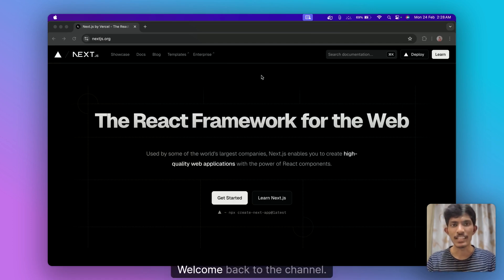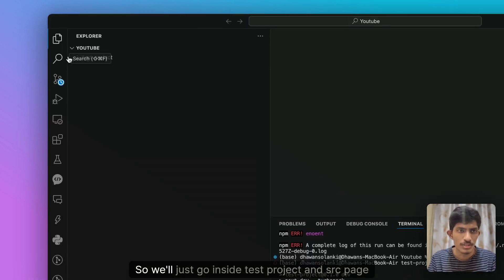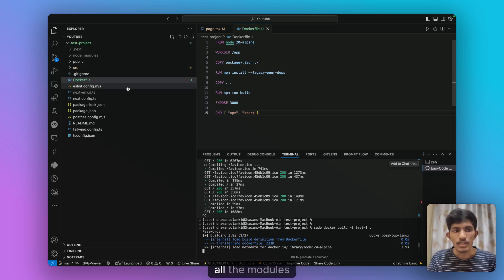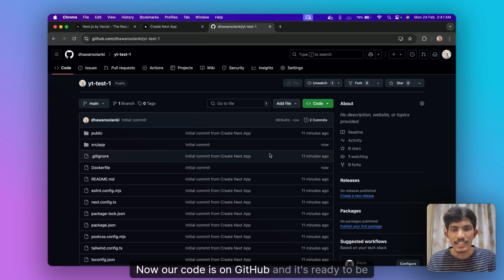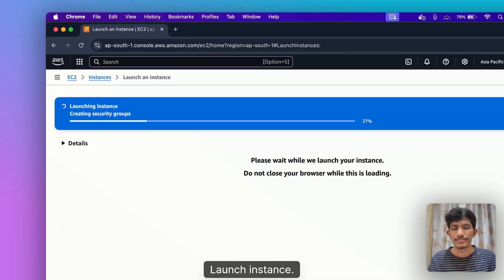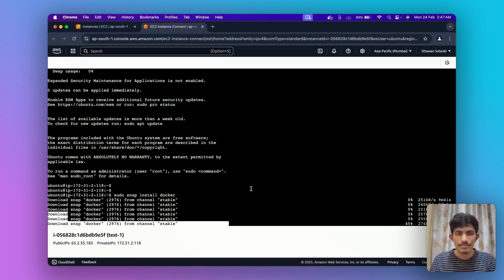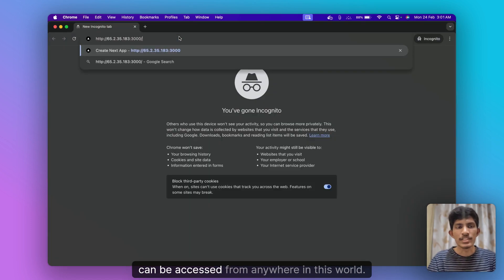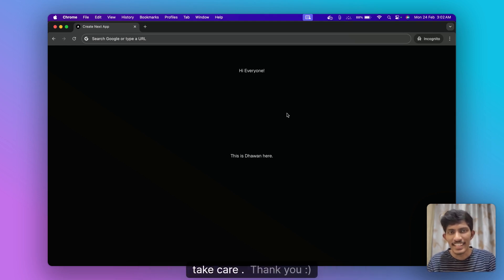🚀 Deploy React/Next.js Website Using EC2 & Docker - The Only Guide You Need!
In this tutorial, I'll walk you through deploying a Next.js application using Docker on an AWS EC2 instance. By the end of this video, you'll have a fully deployed website accessible from anywhere in the world.

🔹 Topics Covered:
✅ What is Next.js?
✅ Setting up a Next.js project
✅ Creating a Dockerfile for containerization
✅ Running the Docker container locally
✅ Pushing the project to GitHub
✅ Deploying the application on AWS EC2
✅ Installing Docker on an Ubuntu EC2 instance
✅ Running the containerized Next.js app on EC2
✅ Configuring security rules for public access

🔹 Prerequisites:
🔸 Basic understanding of Next.js & React
🔸 AWS account
🔸 Docker installed on your system

💡 Next Steps:
In the next video, we’ll set up a Caddy server with Docker Compose and configure HTTPS & a custom domain for a production-ready deployment!